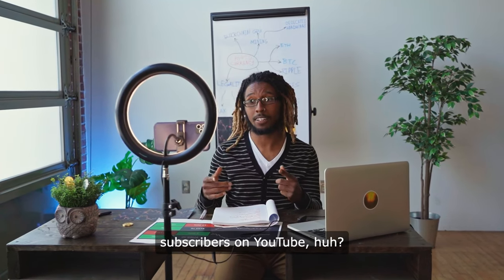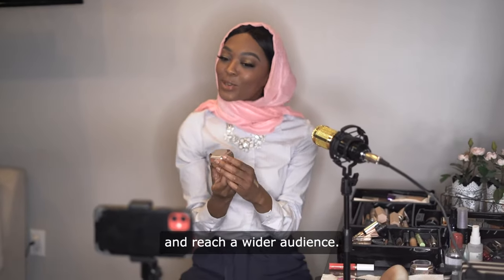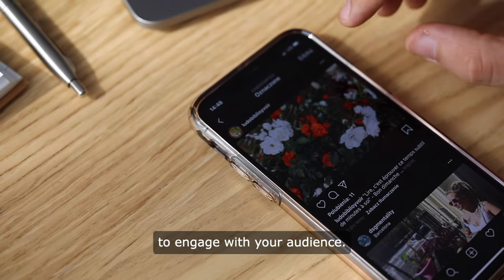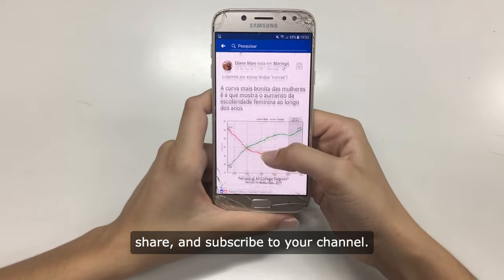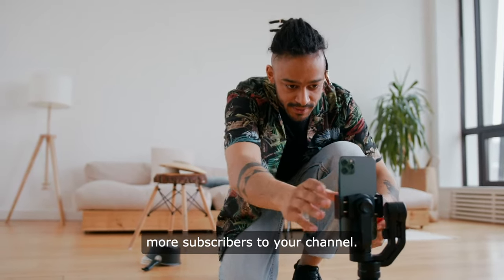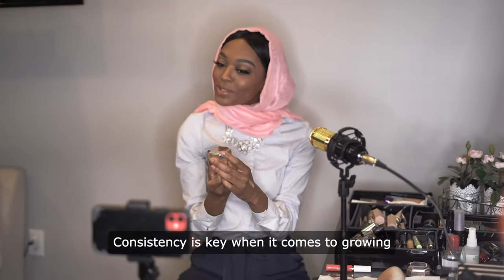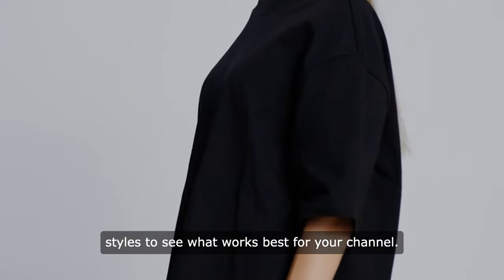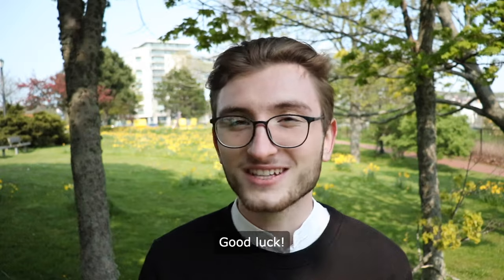So you want to increase your subscribers on YouTube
Well, you've come to the right place. Building a loyal following on YouTube takes time, effort, and a little bit of strategy. But don't worry, I'm here to give you some tips on how to grow your subscriber count and reach a wider audience.

First things first, you need to create high-quality content. This may seem obvious, but it's crucial to producing videos that are engaging, entertaining, and valuable to your viewers. Make sure your videos are well-edited, visually appealing, and have good audio quality. You want to keep your audience coming back for more, so make sure you're putting out content that they'll want to watch.

Next, you need to optimize your videos for search. This means using relevant keywords in your video titles, descriptions, and tags to help your videos show up in search results. Think about what your target audience is searching for and make sure your videos are optimized to be found by them. This will help increase your visibility on YouTube and attract more viewers to your channel.

Another important tip is to engage with your audience. Building a community around your channel will help you connect with your audience on a deeper level and keep them coming back for more.

Collaborating with other YouTubers is also a great way to increase your subscriber count. Reach out to other creators in your niche and see if they'd be interested in collaborating on a video. This can help expose your channel to a new audience and attract more subscribers to your channel.

Promoting your videos on social media is another effective way to increase your subscriber count. Share your videos on platforms like Facebook, Twitter, and Instagram to reach a wider audience and drive more traffic to your channel. You can also use email marketing to promote your videos to your subscribers and encourage them to share your content with their friends.

Consistency is key when it comes to growing your subscriber count on YouTube. Make sure you're uploading new videos on a regular basis and sticking to a consistent posting schedule. This will help keep your audience engaged and coming back for more.

Lastly, don't be afraid to experiment with different types of content and see what resonates with your audience. Try out different video formats, topics, and styles to see what works best for your channel. Don't be afraid to take risks and try new things – you never know what might help you attract more subscribers to your channel.

So there you have it – some tips on how to increase your subscribers on YouTube. Remember, building a loyal following takes time and effort, but with the right strategy and dedication, you can grow your subscriber count and reach a wider audience. Good luck!